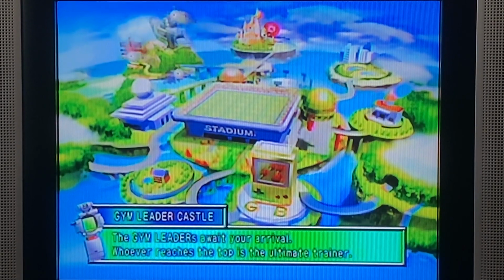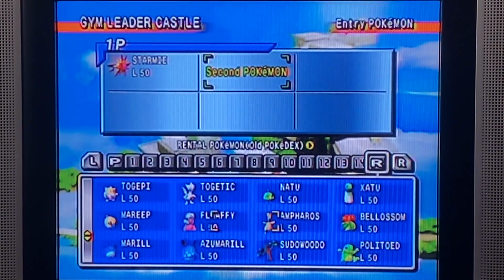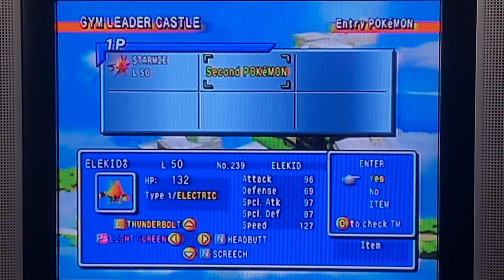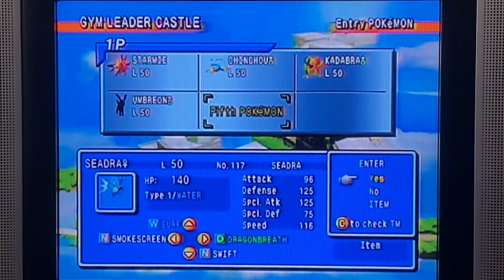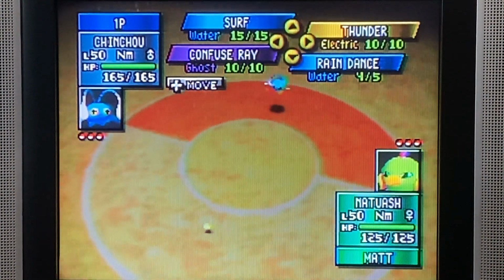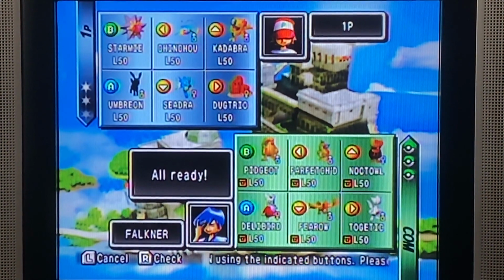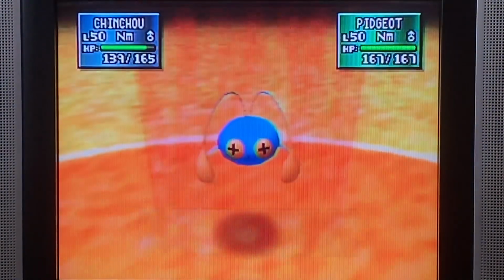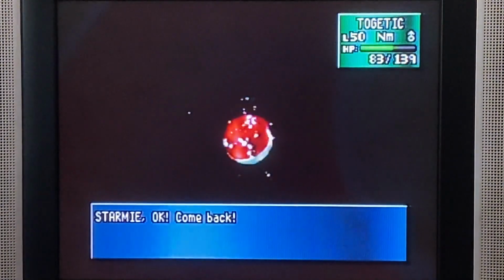Pokémon Stadium 2 - VS Falkner! (Rentals Only - Johto Gym Leader Castle)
Welcome everyone to the new challenge series of Pokémon Stadium 2!  Today we are back for some more “Rentals Only Challenge” videos starting with the Johto Gym Leader Castle!

We will explain what makes the game so difficult and what our new objective is we are striving for with just rentals.